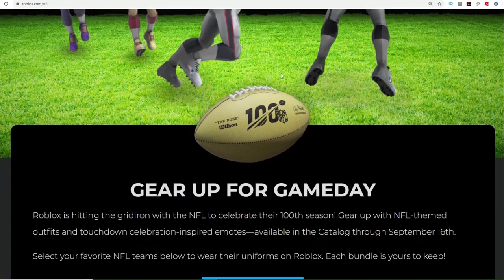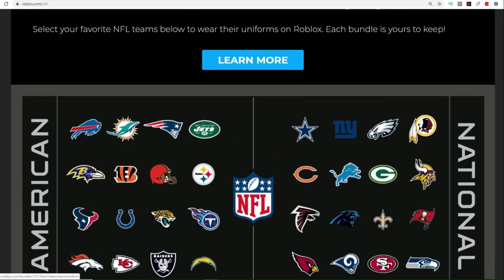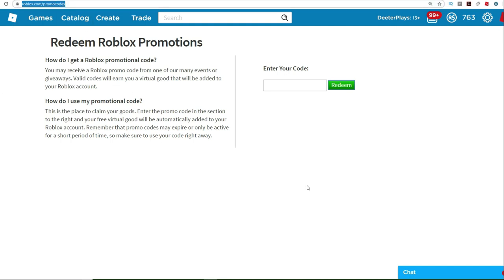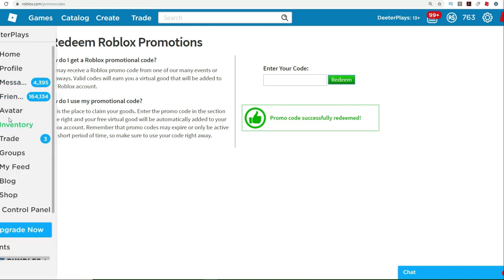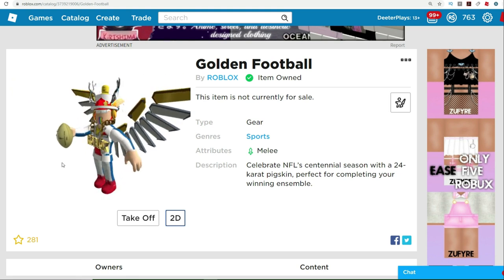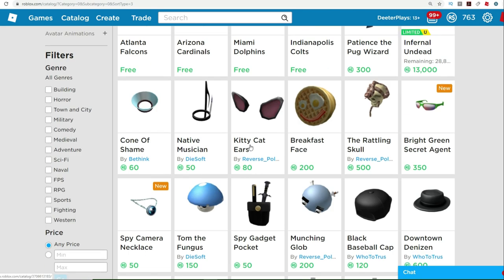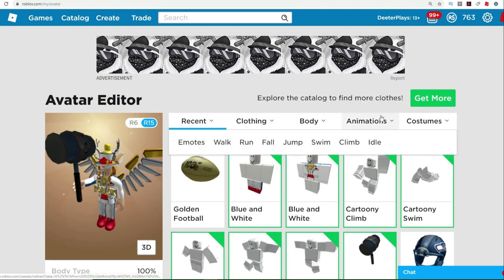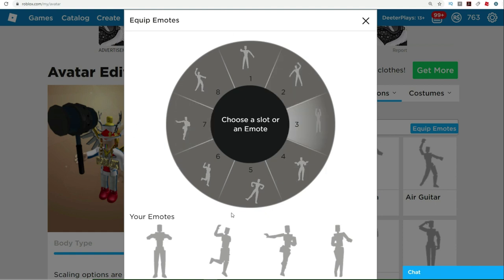[PROMO CODE] How To Get Golden Football Gear Item (Roblox) - NFL Event - Free Gear, Rthro & Emotes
The NFL Event for 2019 has come to Roblox!  There some free gear, Rthro packages and Emotes that you can get, so check out this video for a Promo Code and how to get those other items.